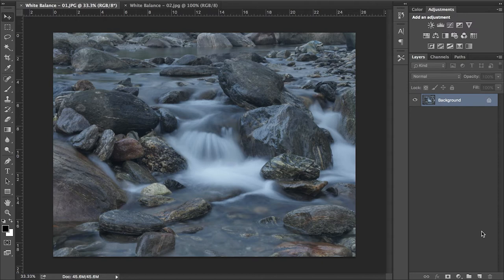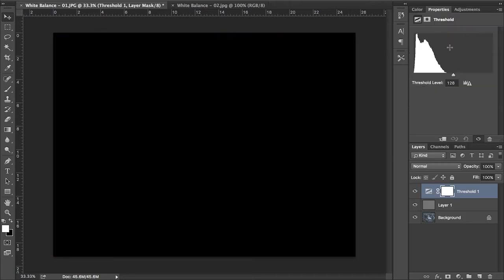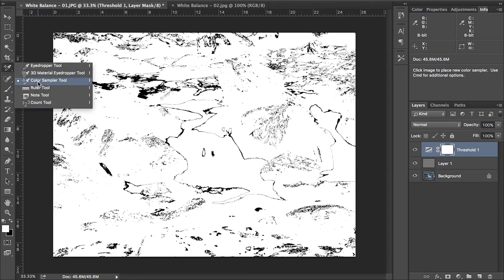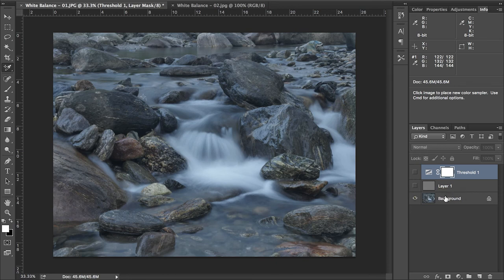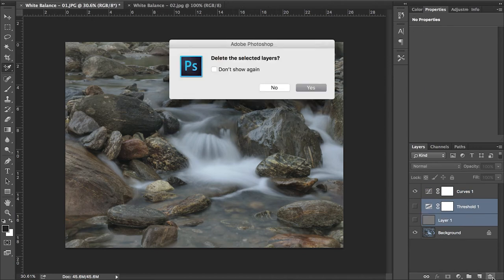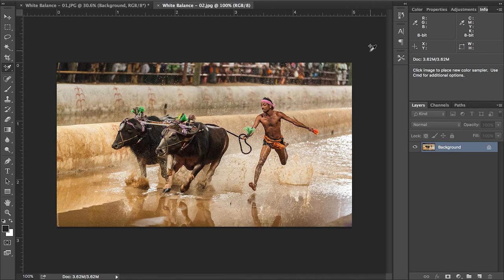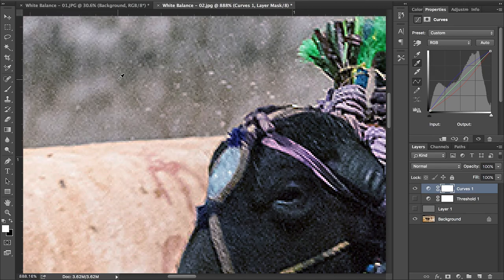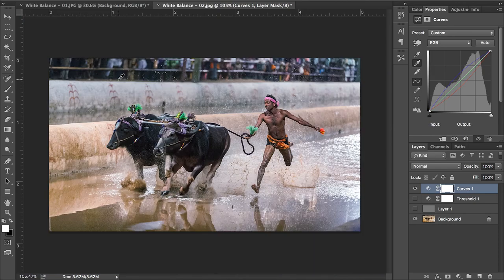How to fix White Balance in Photoshop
Quick and Easy technique to remove colour cast in images or fix white balance issues in photos using photoshop. This technique can be used to fix white balance issues due to artificial light or auto white balance not giving accurate white balance while shooting.

Steps Recall :

a. Create a new empty layer
b. Fill the new layer with 50% grey
c. Change the blend mode of the new layer to Difference
d. Create a Threshold adjustment layer
e. Change Threshold value to get the initial small black region in the image which corresponds to 50% grey
f. Use Colour picker and click on this black region
g. Hide the 50% grey layer & Threshold layer
h. Add a Curves adjustment layer and use the Grey colour picker and click on the region marked in f
i. Clear the color picker added in step
j. If need be you can fine tune the image from here using the curves adjustment layer